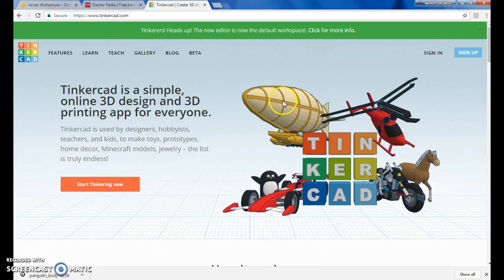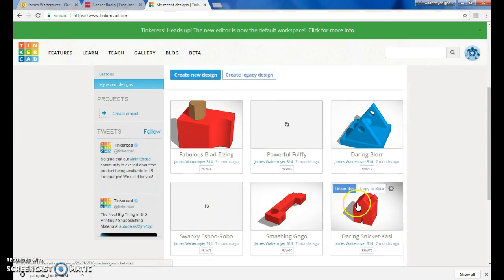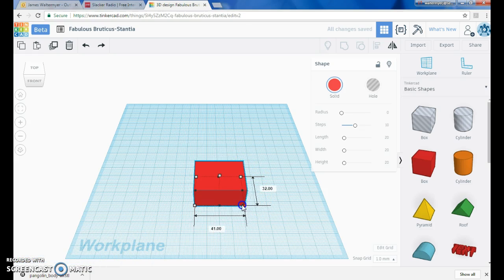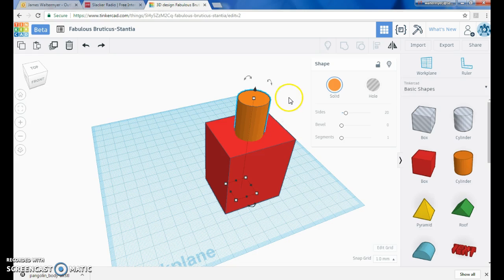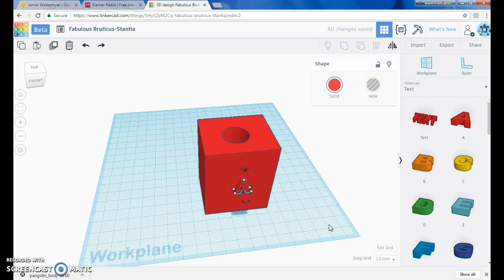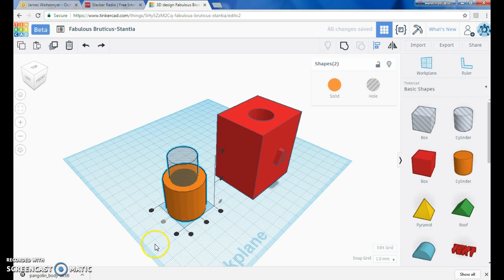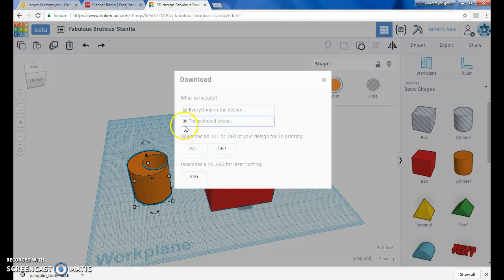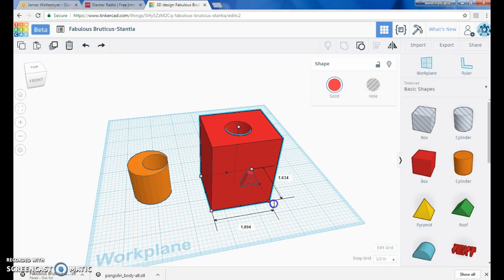Intro to tinkercad